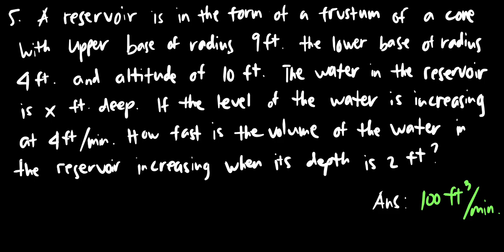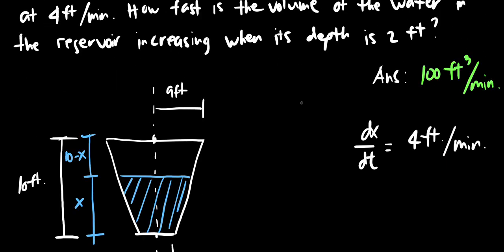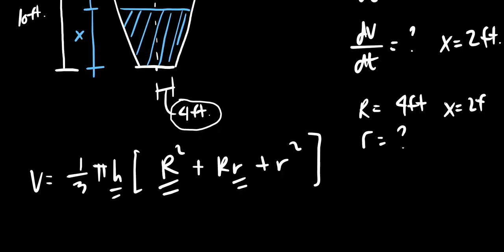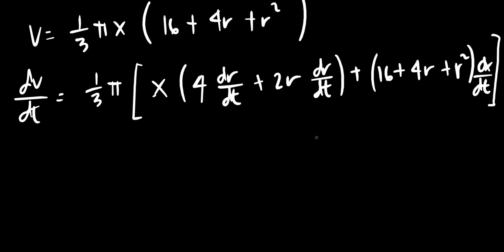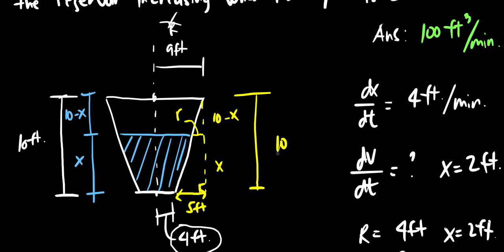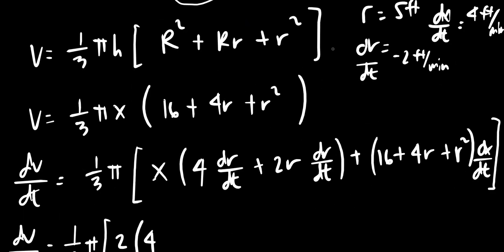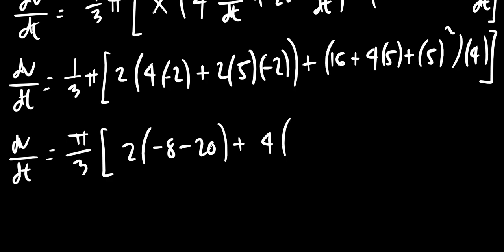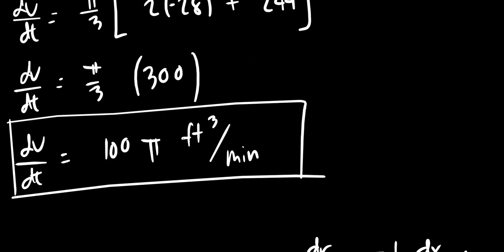Time Rates Part 3 Differential Calculus Feliciano and Uy Exercise 3.7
This video contains a step-by-step solution on how to solve time rates.